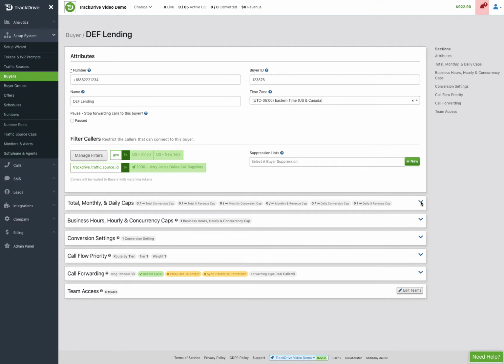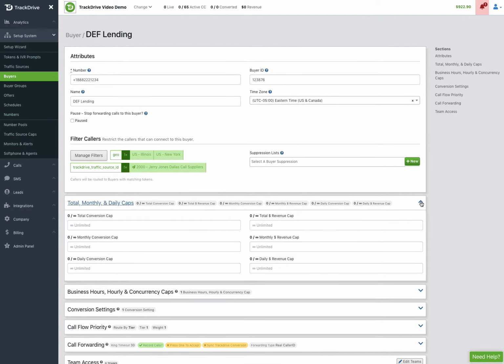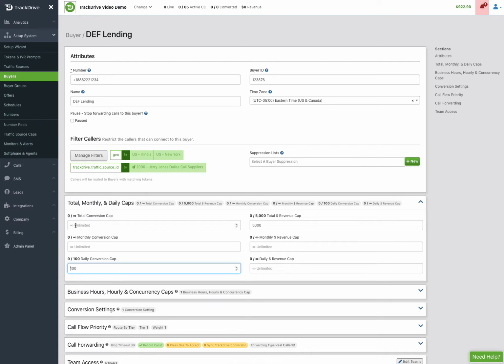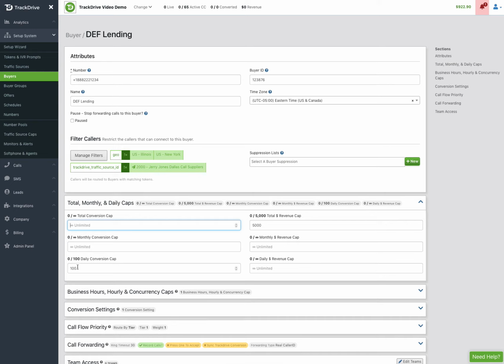TD V2.1 Buyer Edit/Total-Monthly-Daily Call Caps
This video goes over how to set the Buyer Total/Monthly/Daily Conversion Call/Revenue Caps.